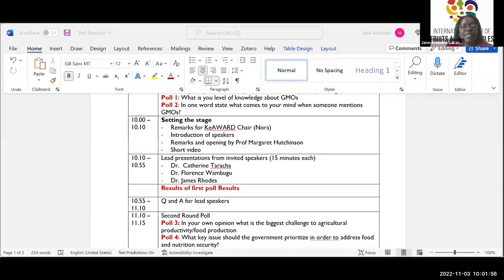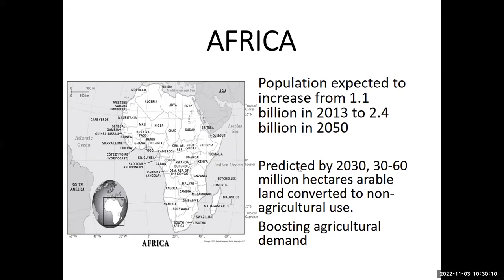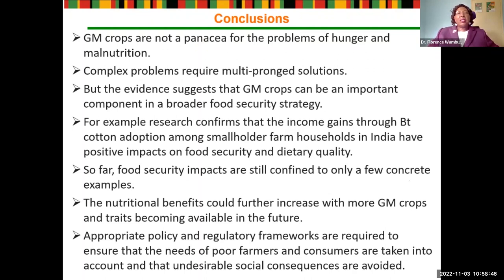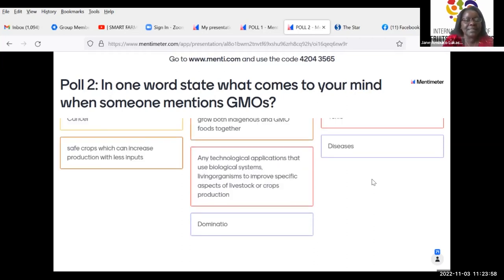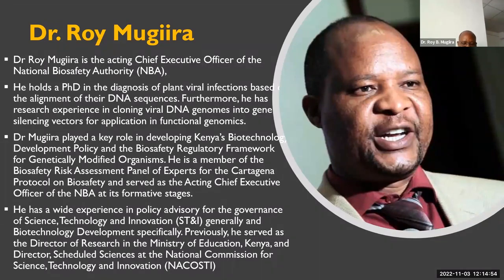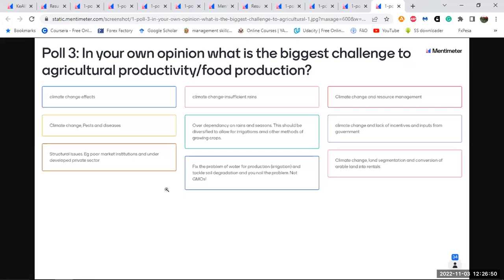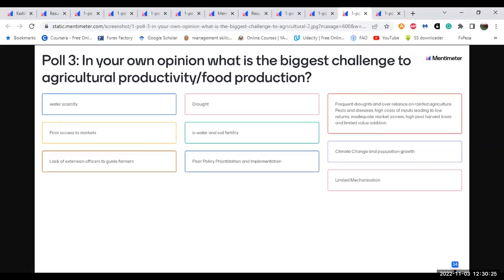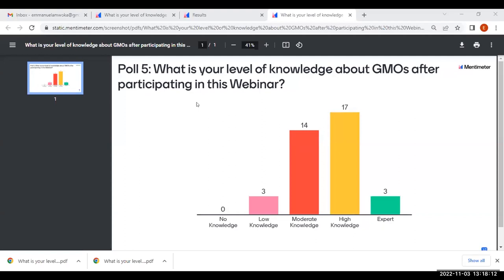Pathways to Food and Nutrition Security in Kenya: The Role of Genetically Modified Organisms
On 3 rd October 2022, Kenya’s cabinet under the leadership of his Excellency President Dr. William Samoei Ruto lifted the 10-year ban on importation of GMOs. Opinion is divided on the move to lift the ban. The proponents have welcomed the move as a long overdue intervention to address food and nutrition security. On the other hand, the opponents are more skeptical about the GMOs positive impact – they are concerned about the health and
environmental threats they pose.
KeAWARD, the Kenyan chapter of African Women in Agricultural Research and Development (AWARD), a professional organization of agricultural scientists has organized a Webinar as part of the efforts to educate and create awareness about GMOs. Leading experts in biotechnology, policymakers, farmers and other stakeholders have been invited to
the discussion.